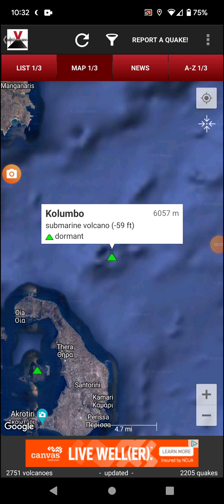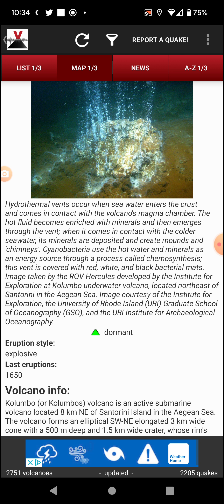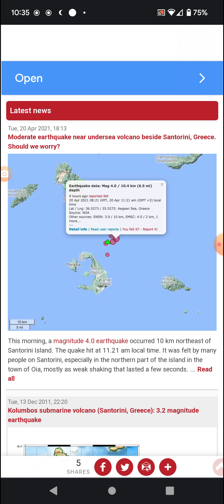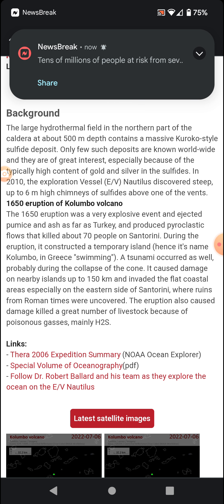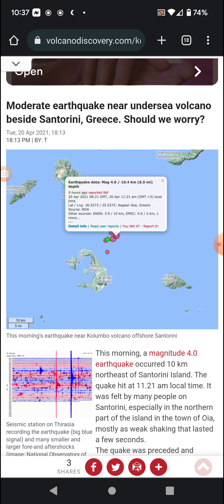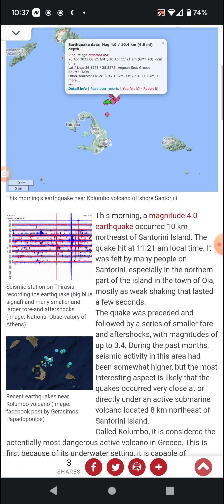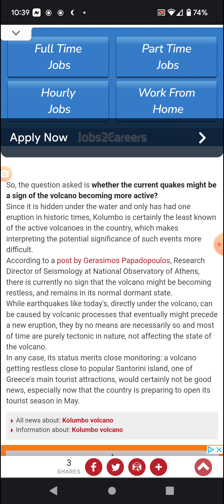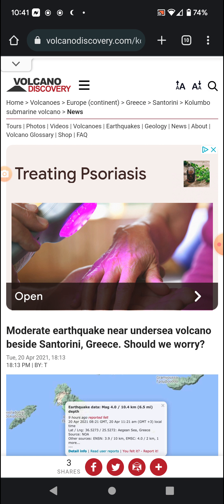Volcano of the Day: 7-6-22 Kolumbo, Greece